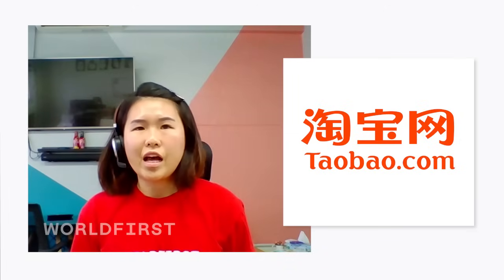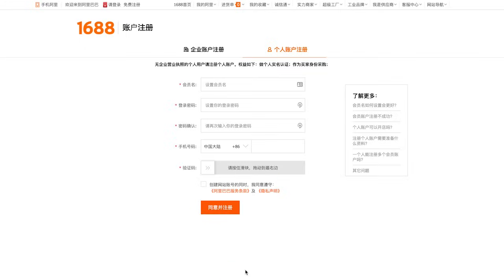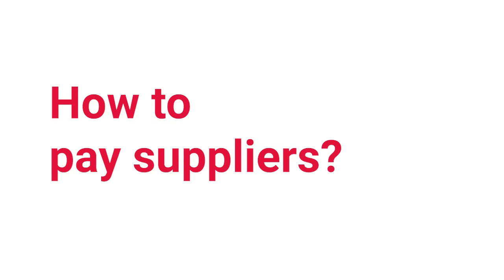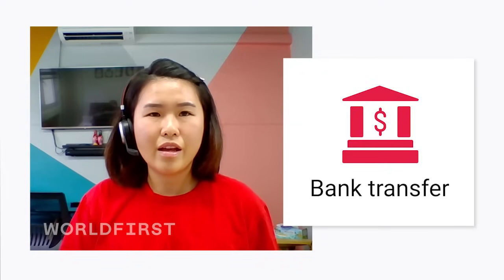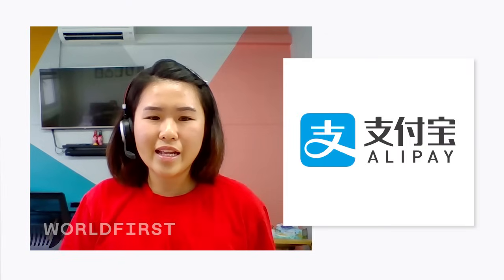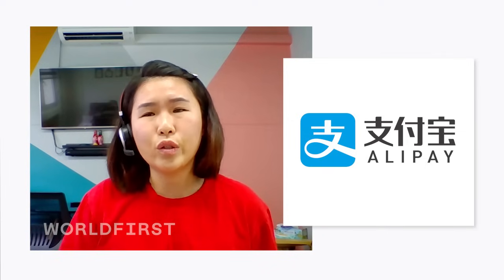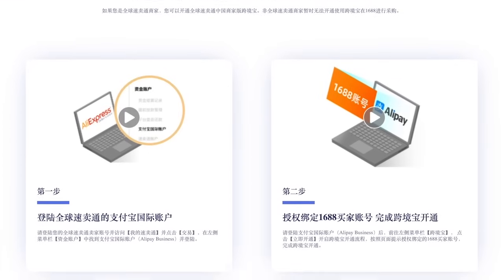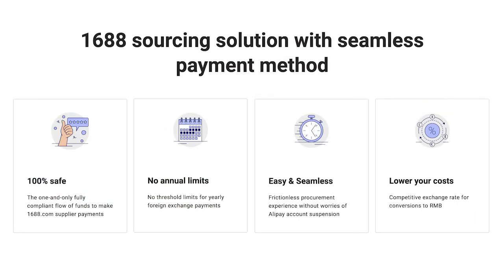[Sourcing on 1688.com] Top 3 questions answered for international buyers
Learn how an international buyer can purchase from China’s leading online B2B marketplace, all under 4 minutes.

0:34 - How do you sign up on 1688.com?
1:08 - How do you communicate with suppliers?
1:35 - How to pay 1688 suppliers?